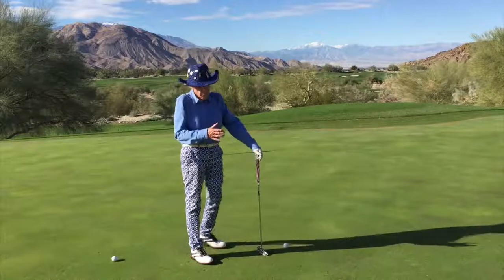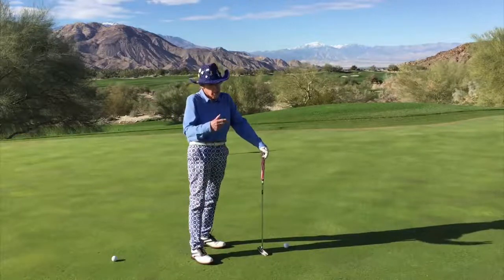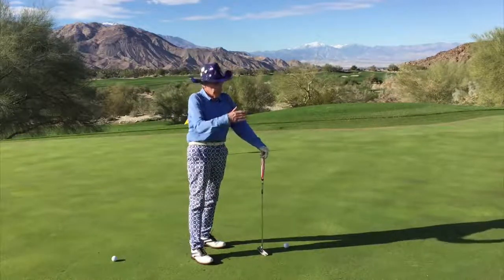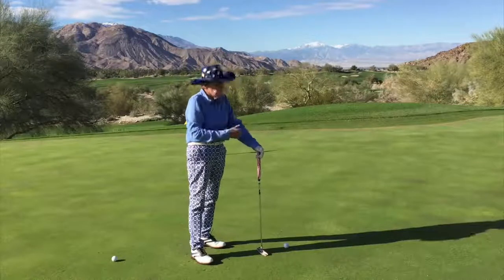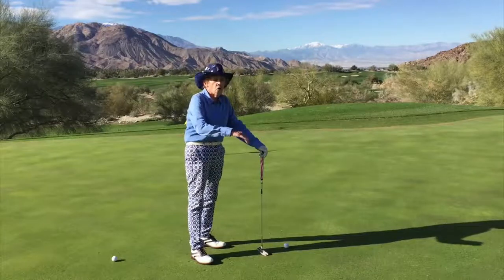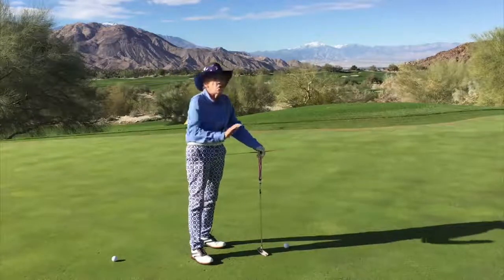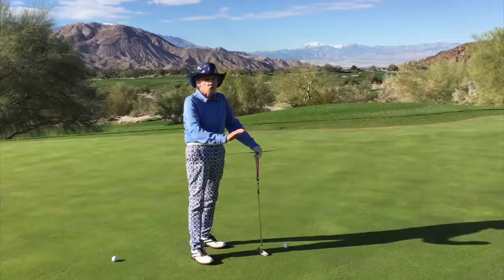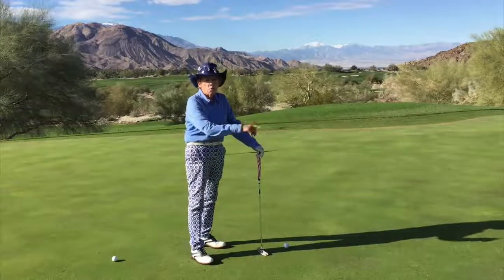Golf Instruction: Susie's Putting Secrets